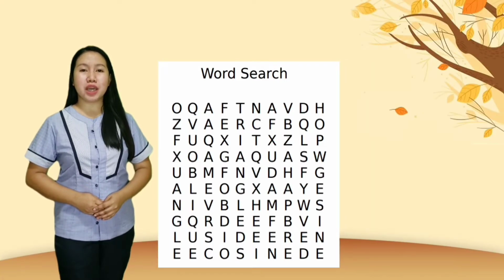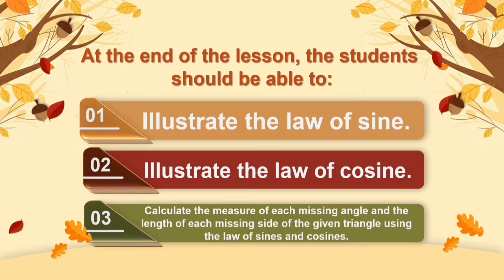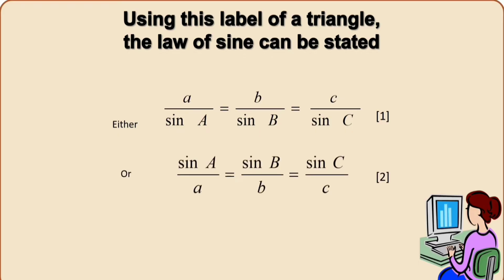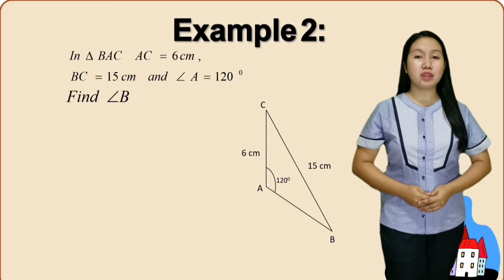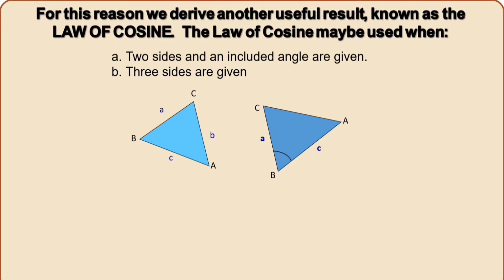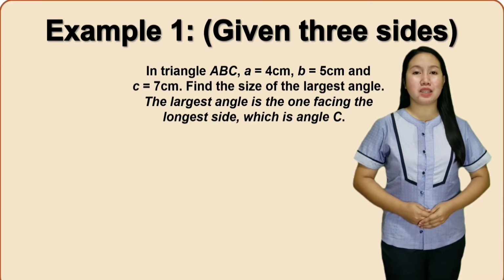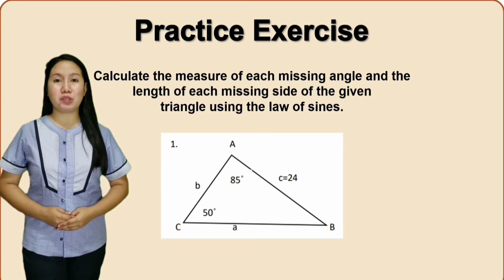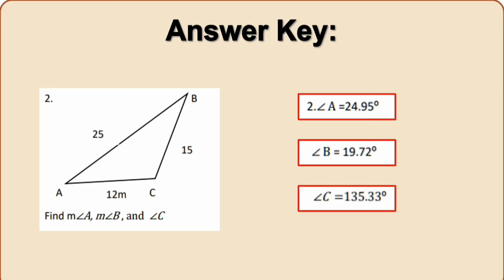Grade 9 Fourth Quarter (Melc 5) - Illustrate the Laws of Sine and Cosine